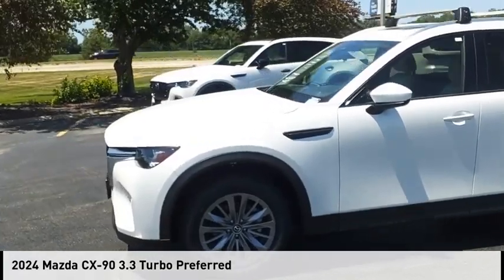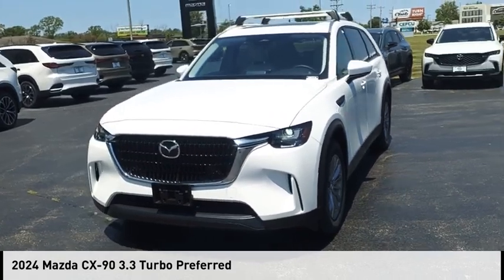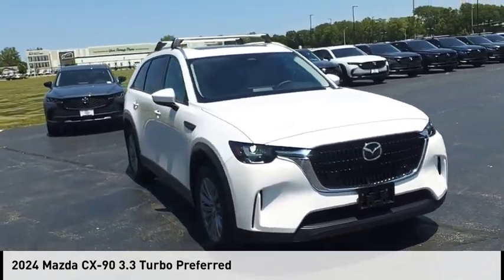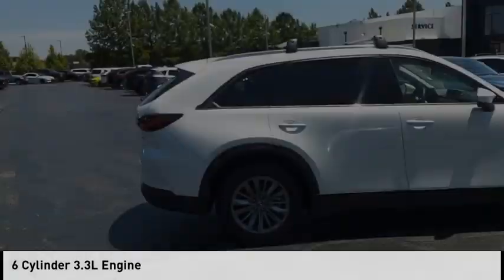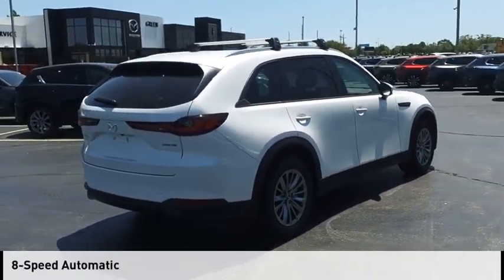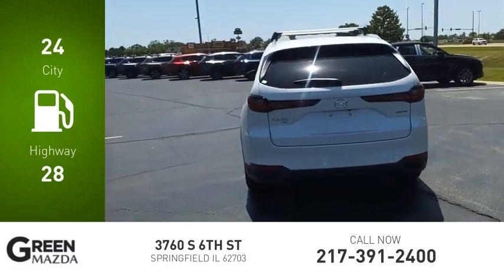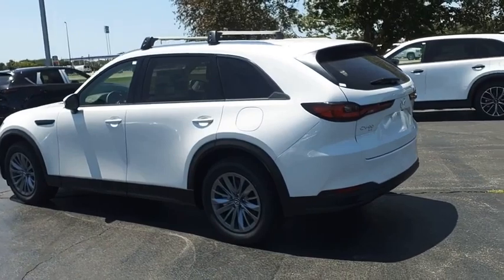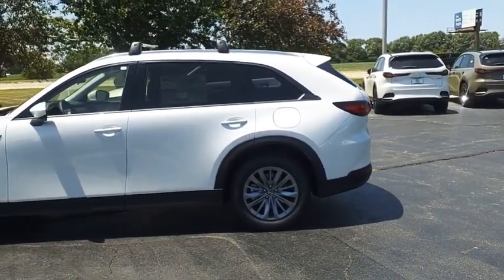2024 Mazda CX-90 LN13119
2024 Mazda CX-90 3.3 Turbo Preferred